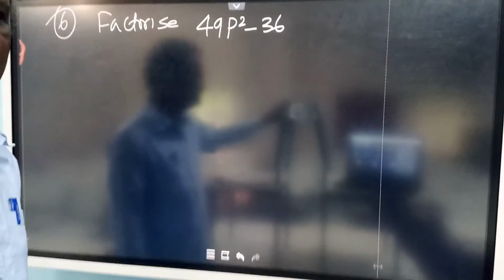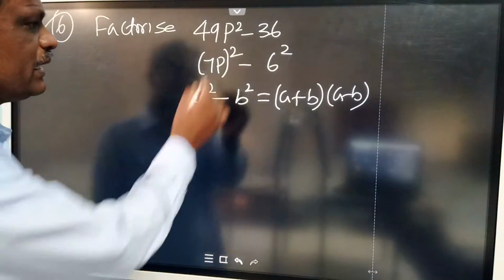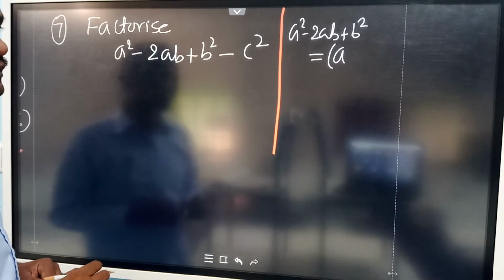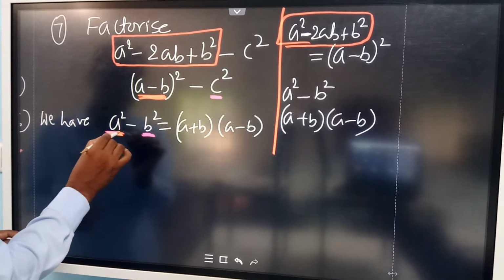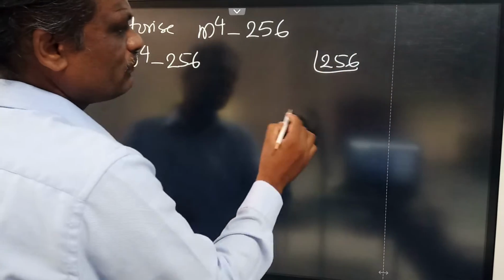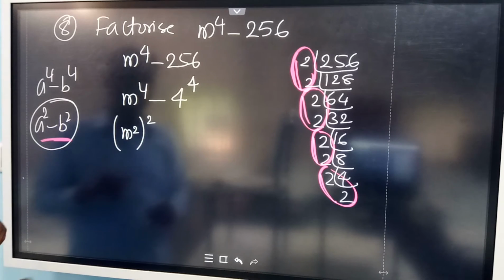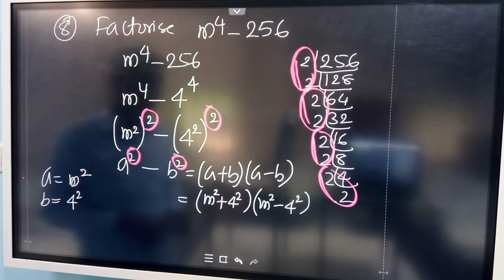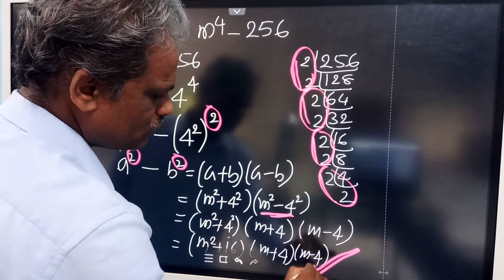Factorisation class 8 part 4